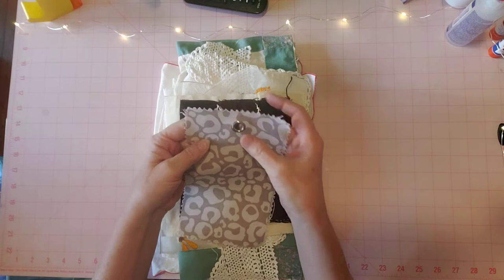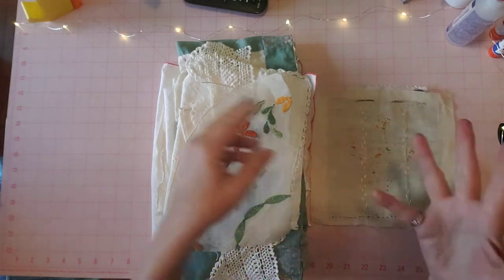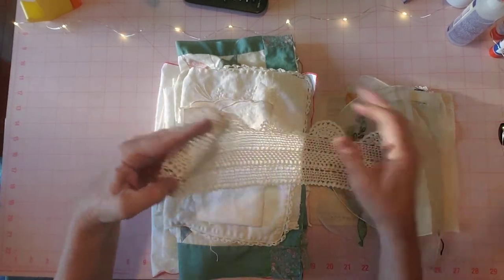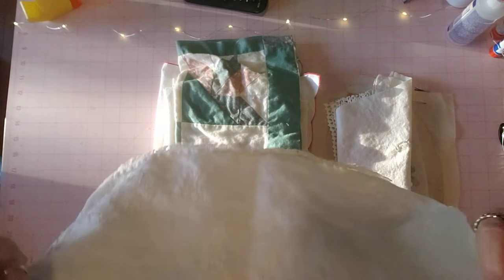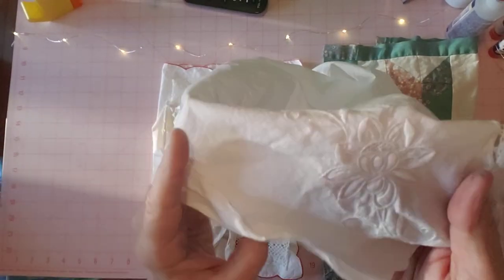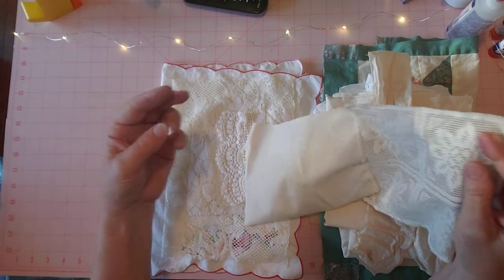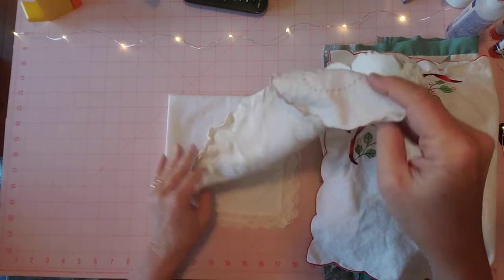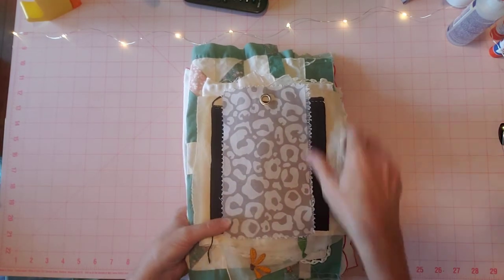Vintage Linens Trims & Fabric for Junk Journals & Crafting now in my Etsy shop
Hello Friends, it's a bundle kind of weekend.  I've added some linen trim and fabric bundles to my Etsy shop.

Link to linen bundles